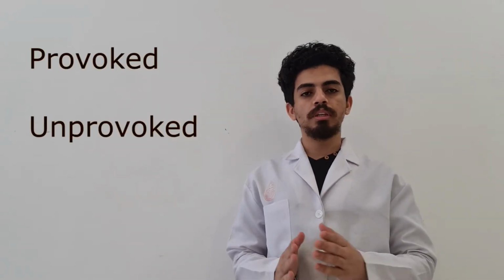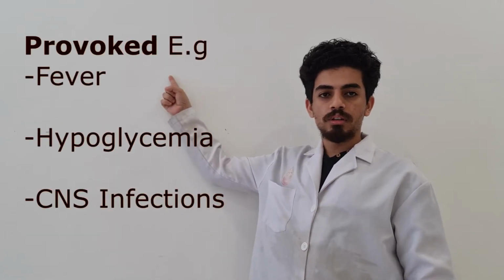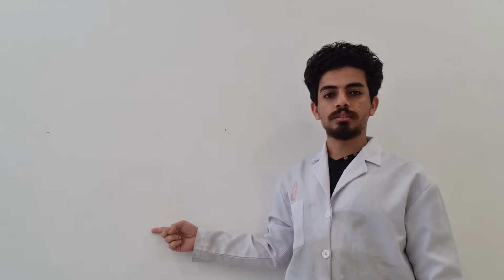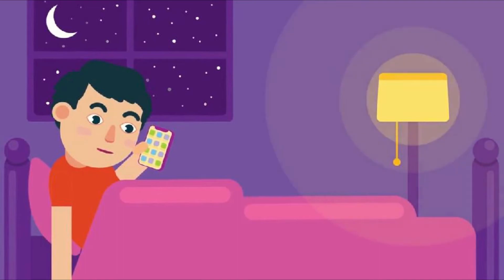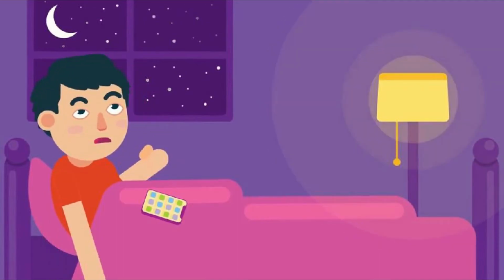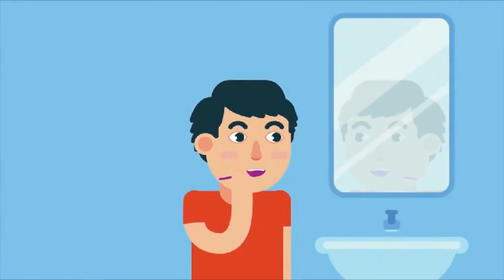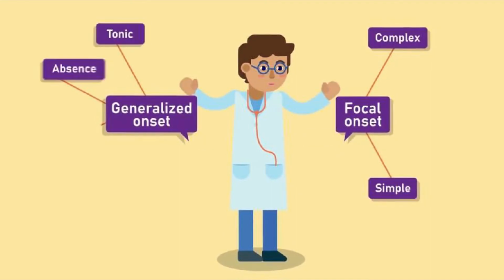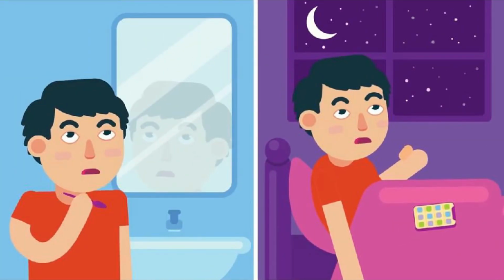Seizures in Paediatrics